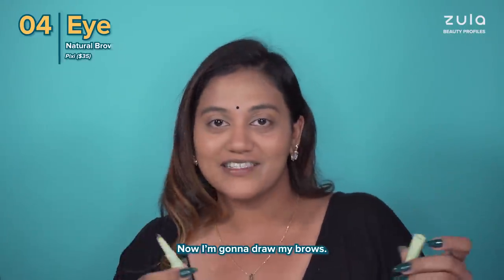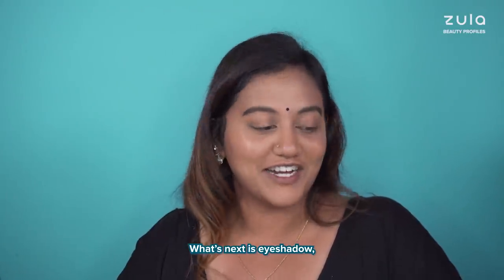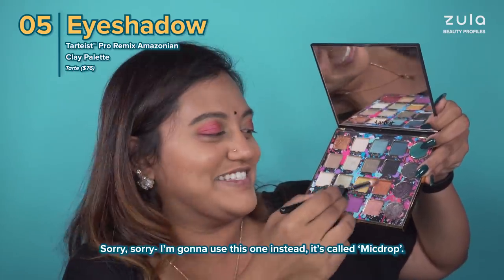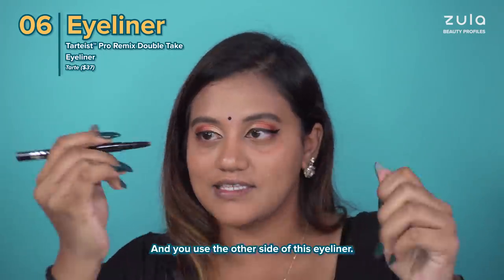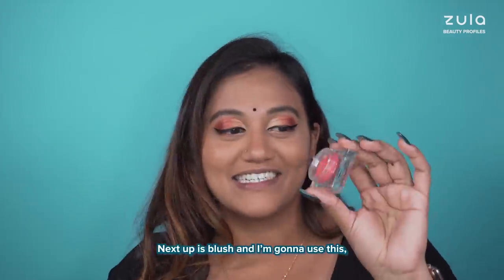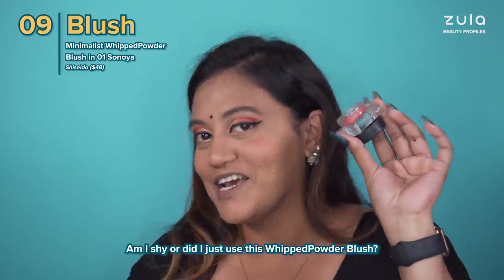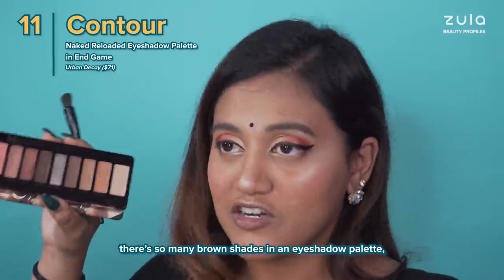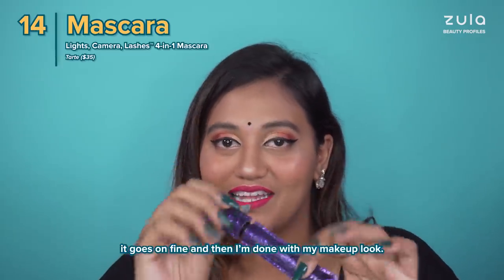Preeti Nair (@preetipls) | ZULA Beauty Profiles | EP 6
Follow Singapore's Top Everything, Preetipls, as she shares with us how to get her signature makeup look.

About ZULA:
ZULA is a website catered to Singaporean Millennial females. We cover lifestyle, perspective, and inspirational stories of women in Singapore.